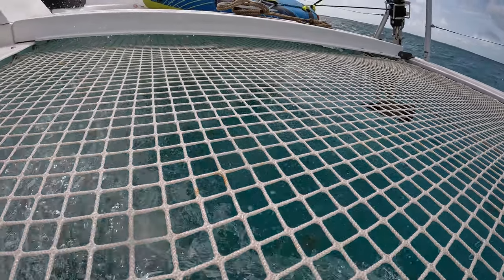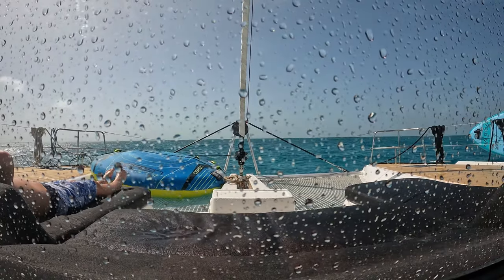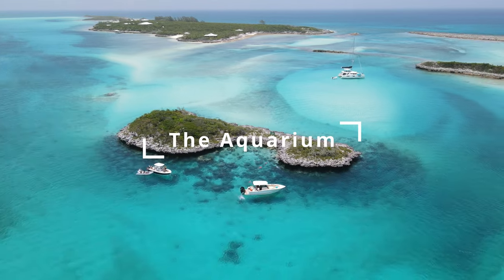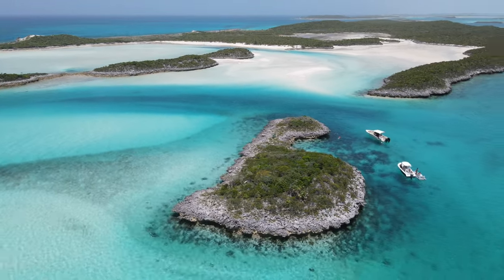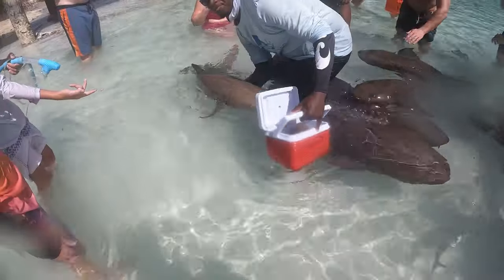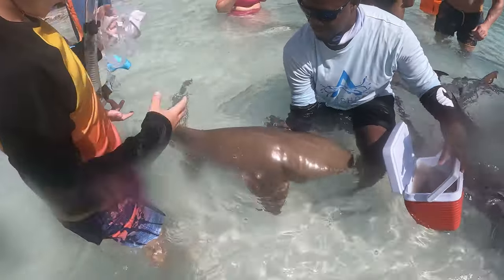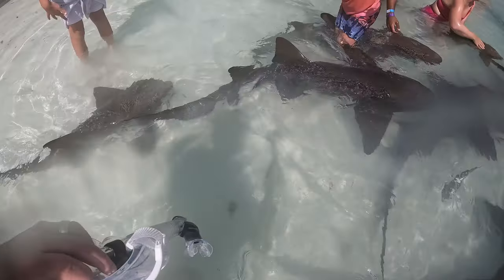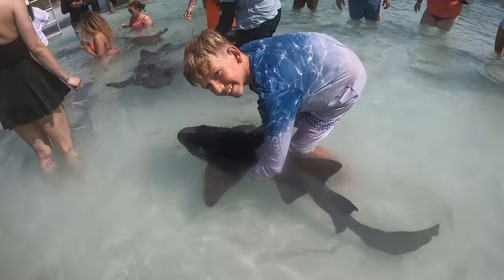Sailing The Exumas: O'Briens Cay/Compass Cay: Ep.4 - Swimming with Sharks!!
This episode we continue sailing south from Warderick Wells Cay, and hit O'Brien's Cay  where we hang out at another sandbar and then snorkel The Aquarium. Then we continue south to Compass Cay to swim with the nurse sharks. After that we are treated to a hidden gem that no one else knew about.

Chapters
00:00 Warderick Wells Cay to O'Brien's Cay
00:30 O'Brien's Cay
01:11 Sandbar @ O'Brien's
02:30 The Aquarium
04:03 Sharks @ Compass Cay
06:35 Hike to Hidden Beach
08:40 Outro